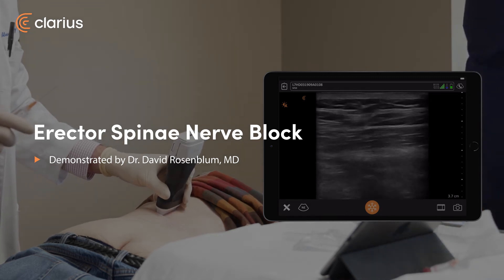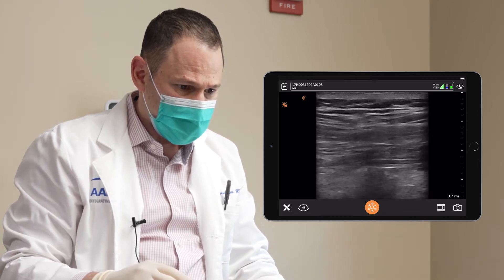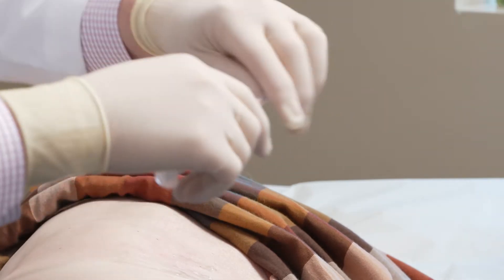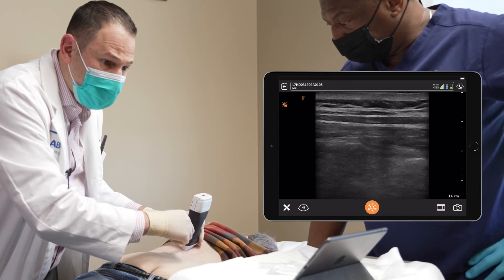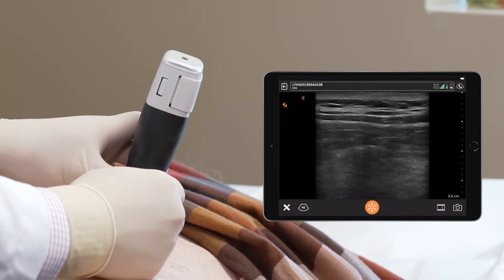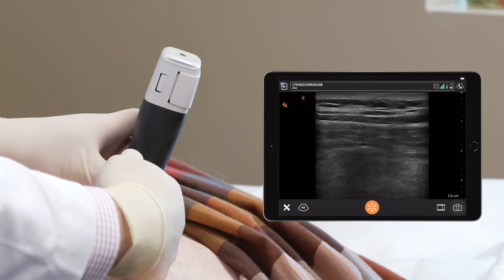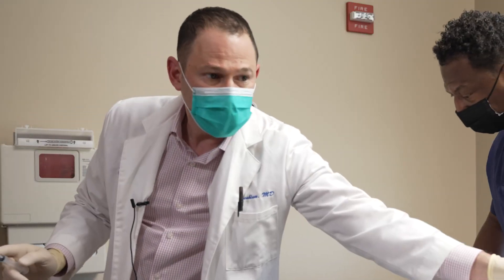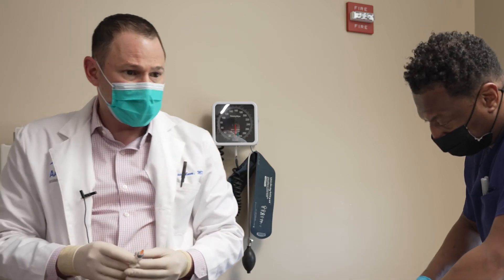Erector Spinae Block: Ultrasound Scanning Technique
An incredibly effective and safe fascial plane block that provides multilevel thoracic nerve anesthesia with a single injection. Useful for a wide variety of acute and chronic pain conditions.